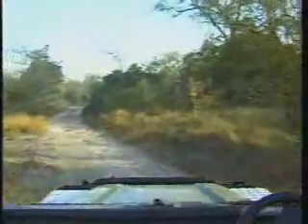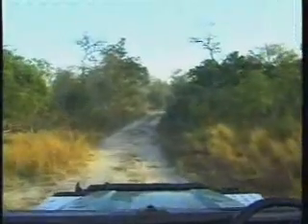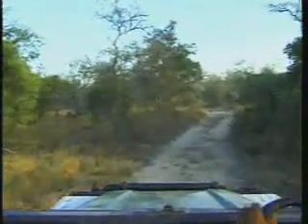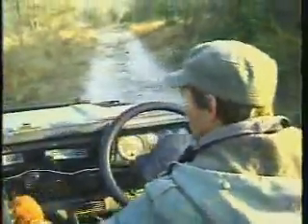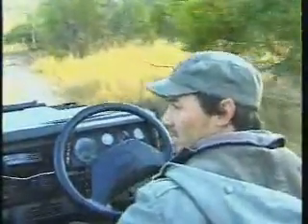Mapogo Lions Pt.1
6/05/08 AM Drive
WildEarth
Not the best sighting of them. They decided to hide from Pieter & Alex!